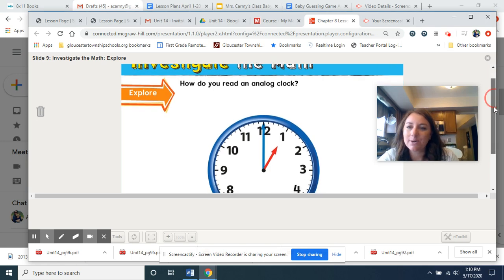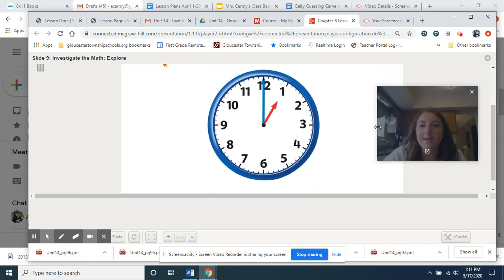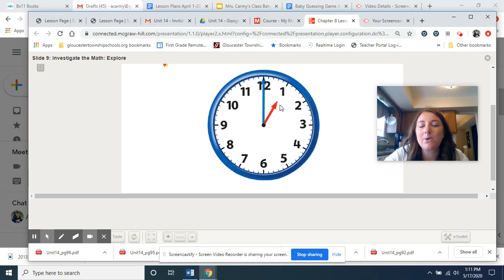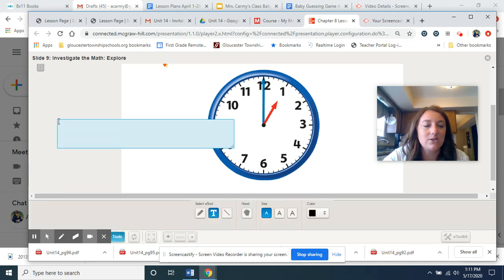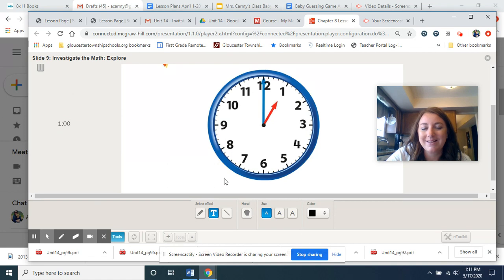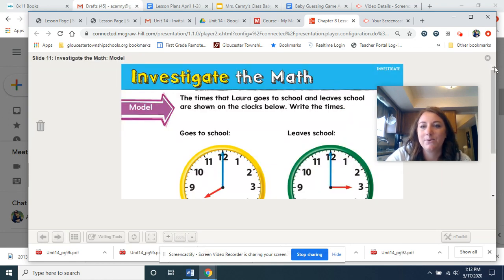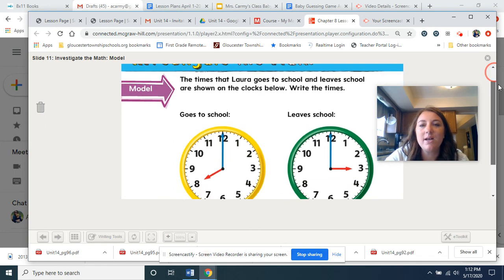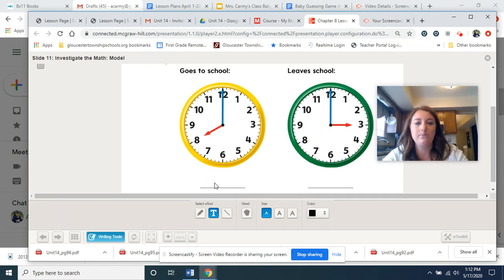Chapter 8 Lesson 5- Telling Time to the Hour